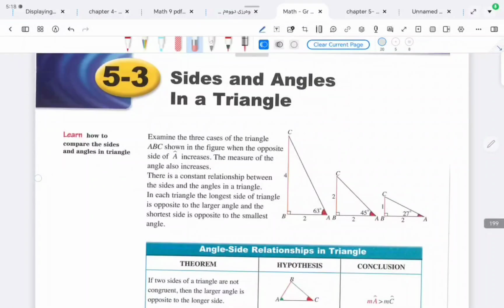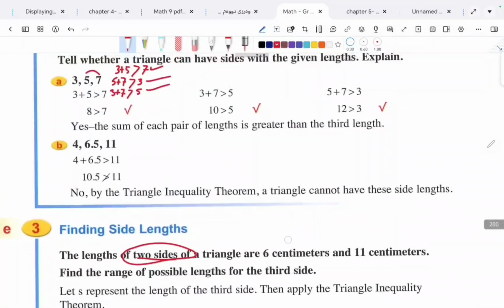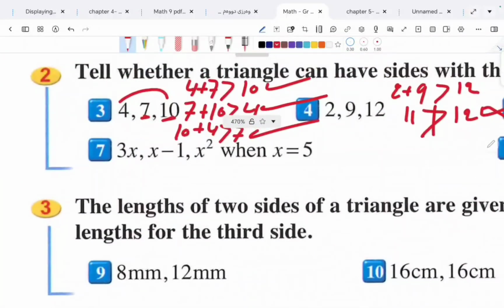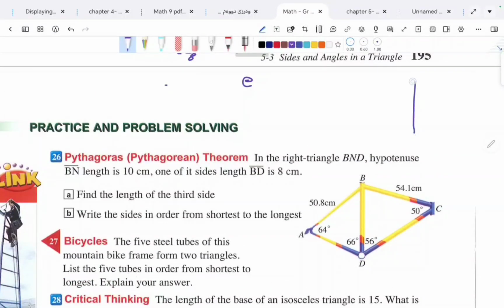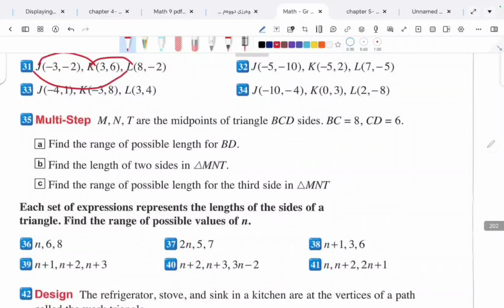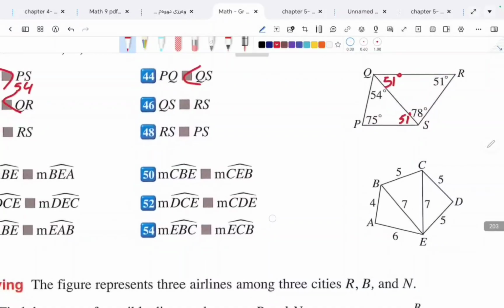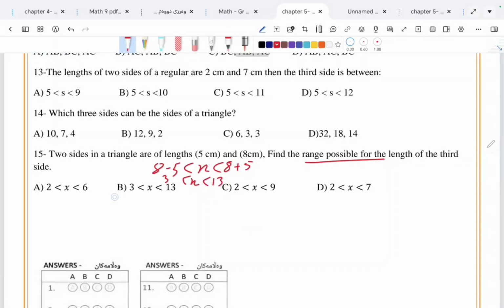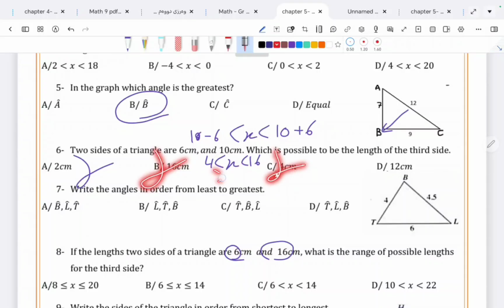Chapter 5 lesson 3 P. 193 (Math Grade 9-English system) بیرکاری پۆلی نۆ